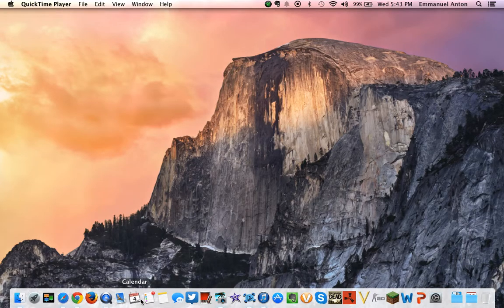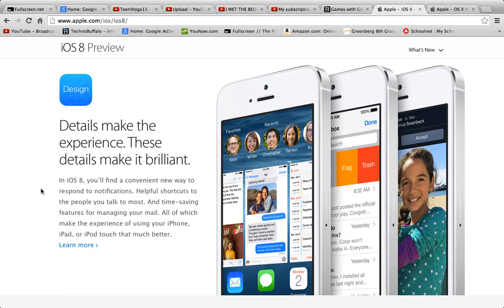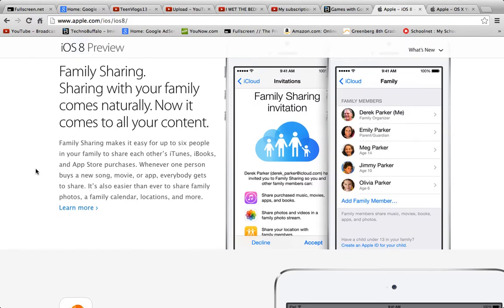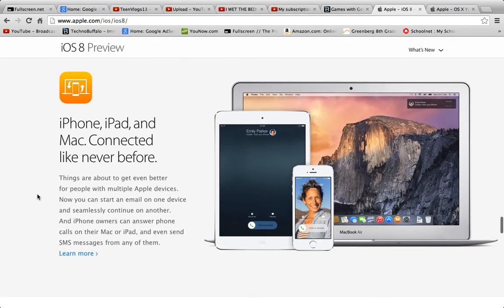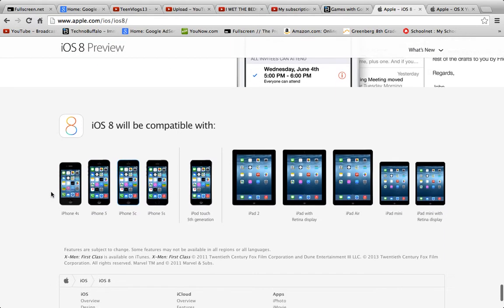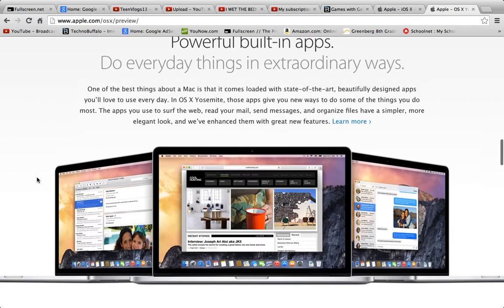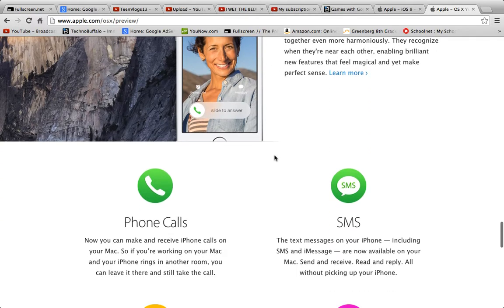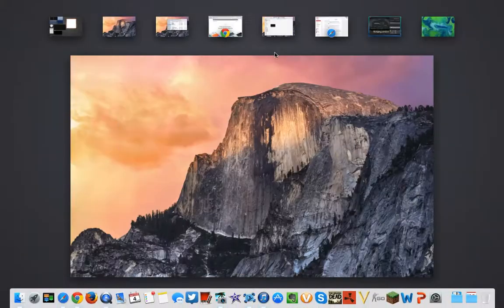iOS 8, OS X Yosemite Info & Thoughts